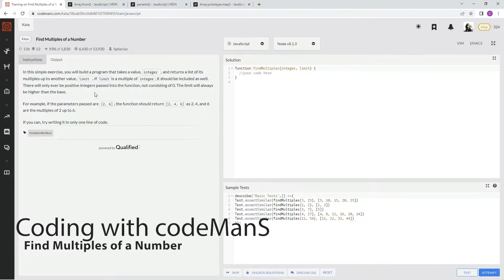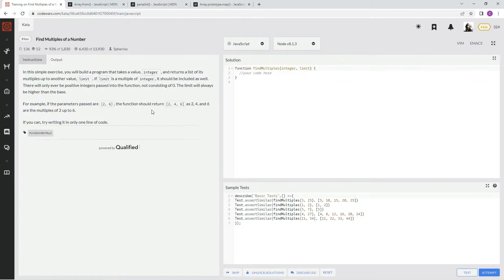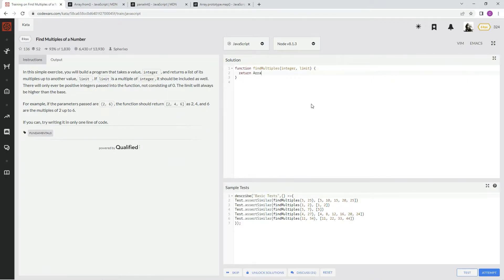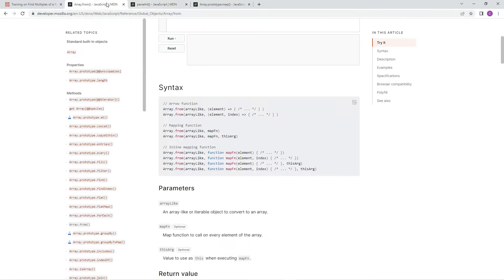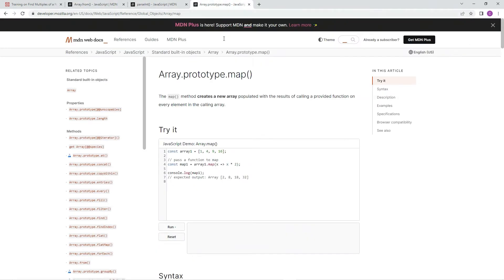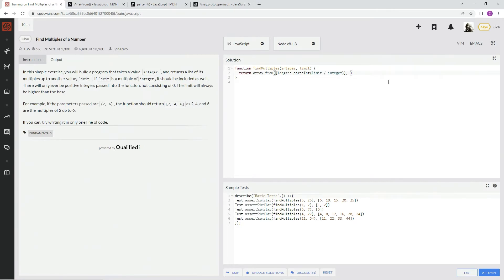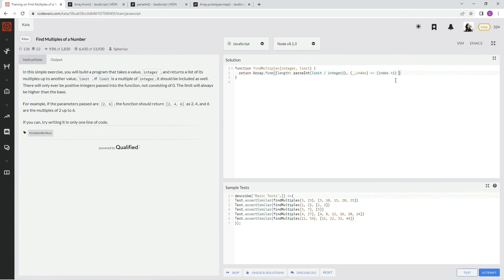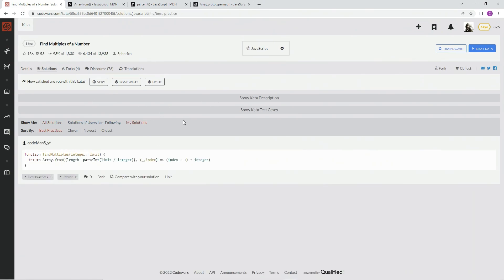(Archived) Codewars 8 kyu Find Multiples of a Number JavaScript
this one's got Array.from(), map(), and parseInt()